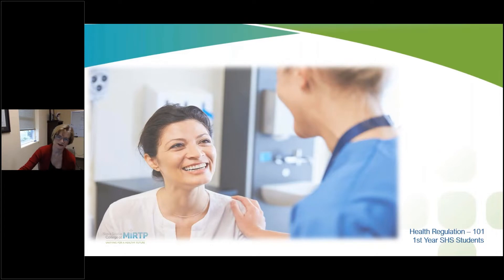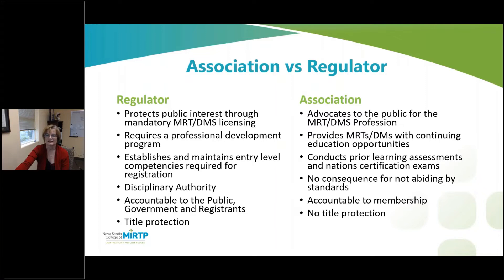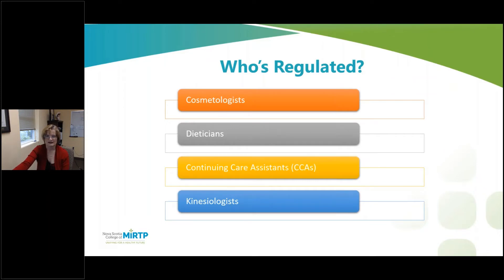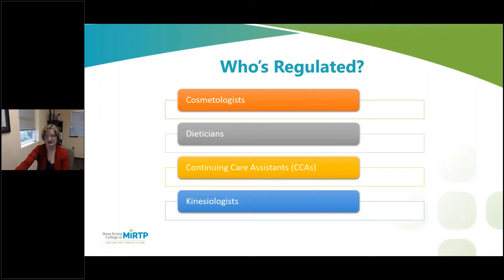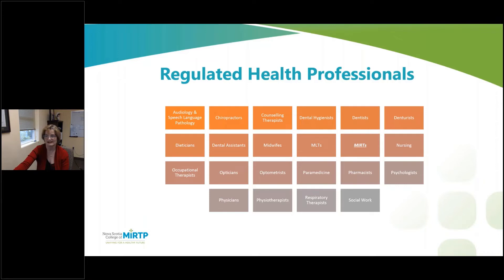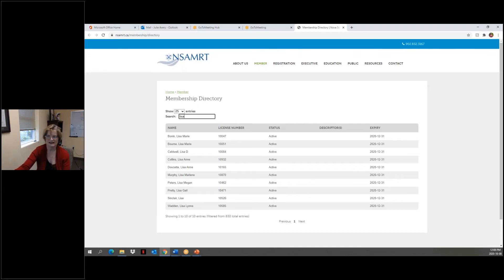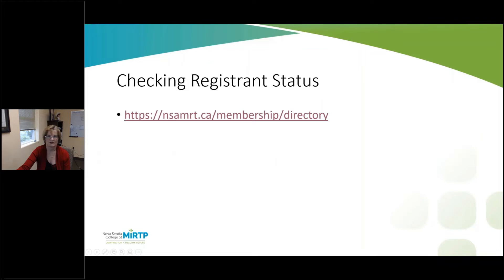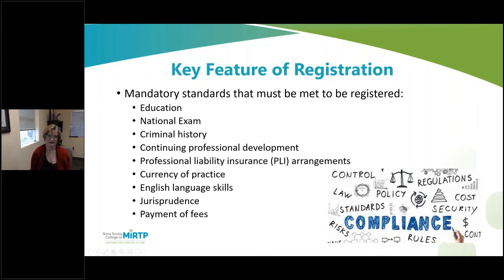SHS 1st Year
Overview of MIRTP regulation in Nova Scotia for first year MIRTP students at SHS
Fall 2020
Presenter Julie Avery